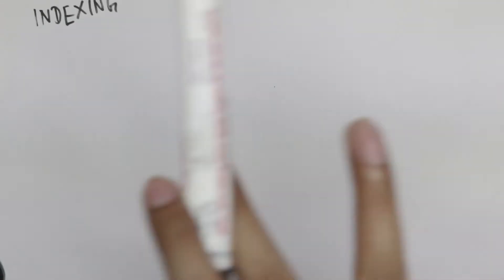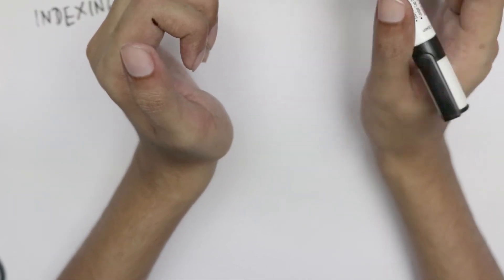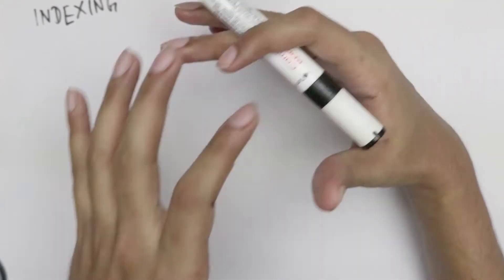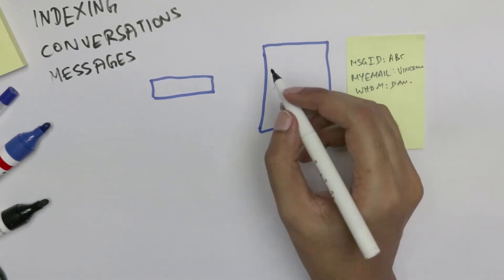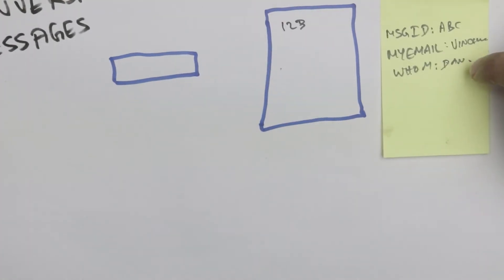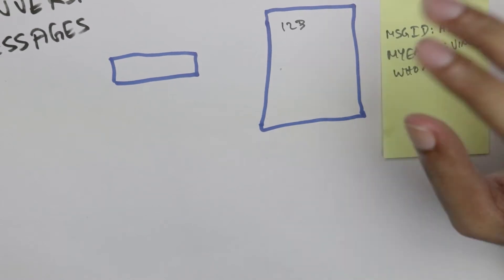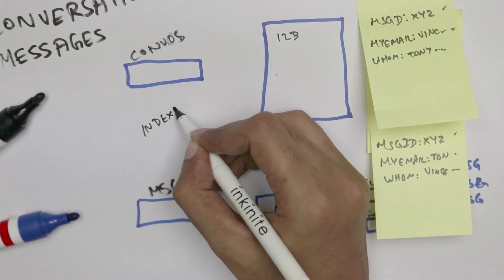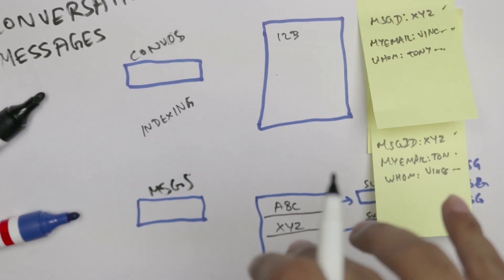Indexing with Firestore